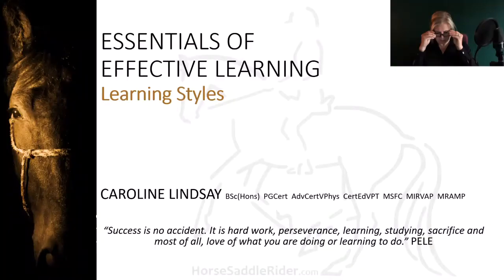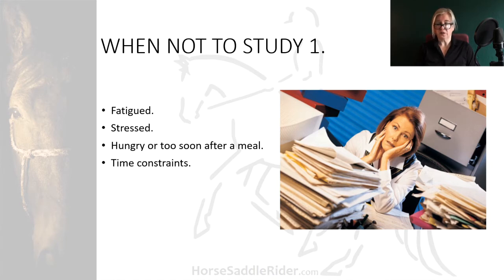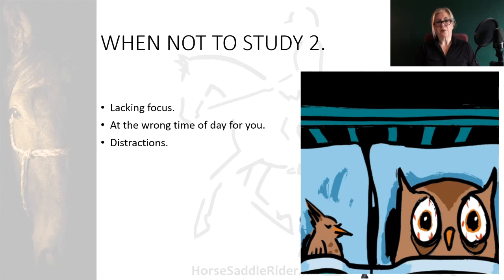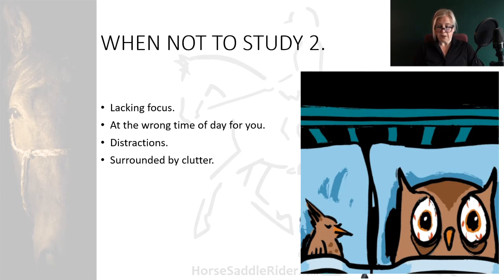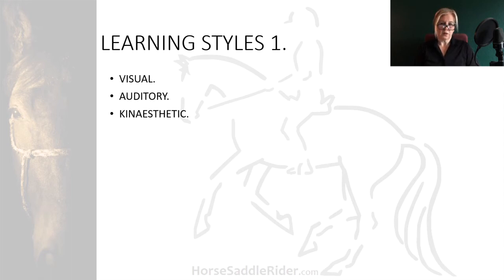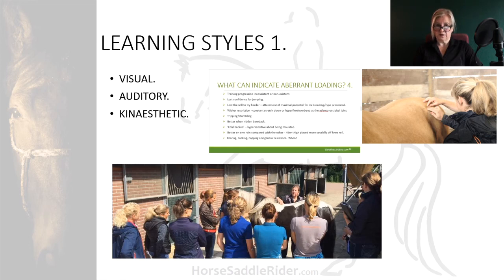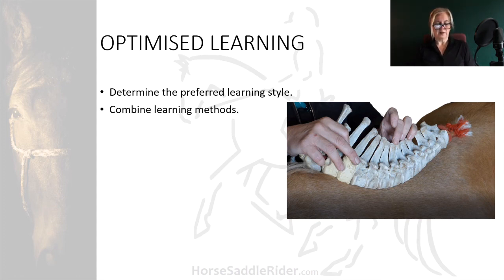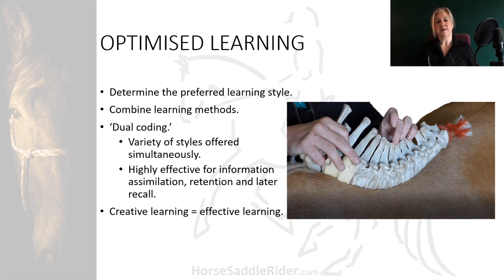1. Learning Styles Horse Saddle Rider Lecture Equine Vocational Studies 1.1.1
This is the first in a series of Horse Saddle Rider equine vocational study lectures hosted for equine paraprofessionals presented by Caroline Lindsay.  Before the course proper, which focuses on evaluation and 'pre'habilitation of the horse, saddle and rider as a combination, students will explore how their participation in the course can be optimised as they prepare for equine vocational training.  This presentation covers Learning Styles. The next presentation will cover Memory Retention and Recall.  There are 9 short films in the Study Skills series.  The Horse Saddle Rider online course will launch at the end of 2019.